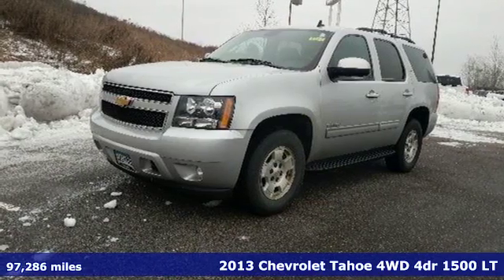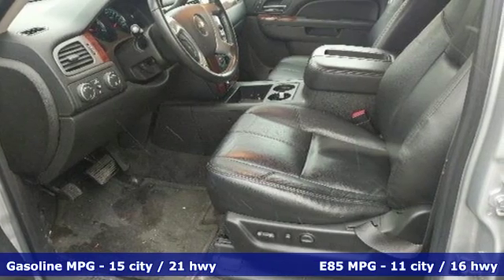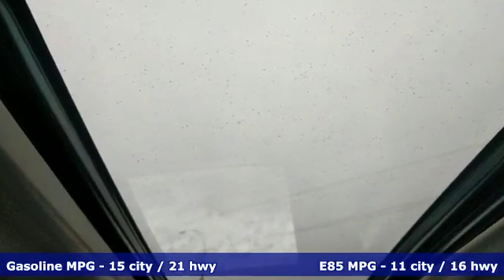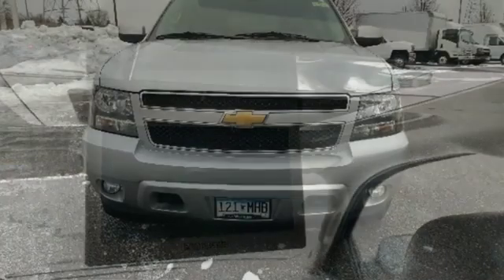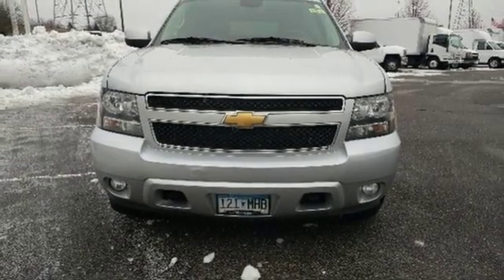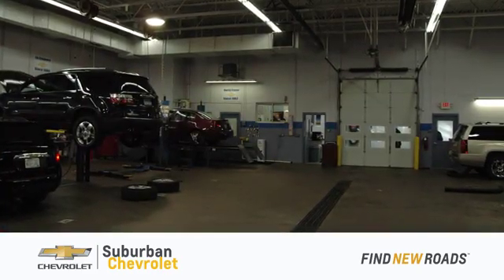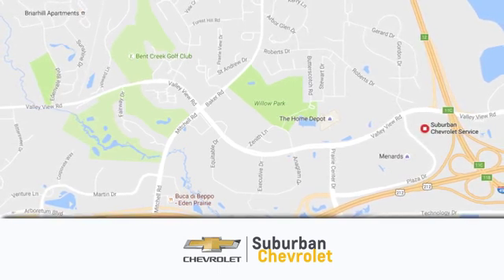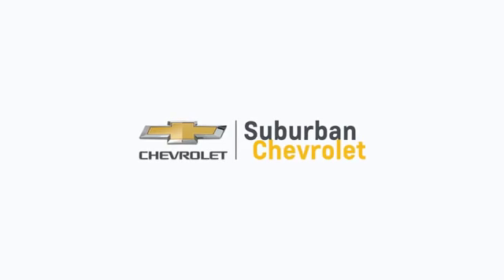Used 2013 Chevrolet Tahoe Eden Prairie MN St Paul Minneapolis, MN #8702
Year: 2013
Make: Chevrolet
Model: Tahoe
Trim: 4WD 4dr 1500 LT
Engine: 323 L 8 Cyl. Cyl.
Transmission: Automatic
Color: Silver Ice Metallic
Interior: Ebony
Mileage: 97286
Stock #: 8702
VIN: 1GNSKBE04DR221827
$200 below NADA Retail! Excellent Condition. LT trim. 3rd Row Seat Sunroof Heated Leather Seats DVD Running Boards Premium Sound System 4WD Rear Air Alloy Wheels Tow Hitch ENGINE VORTEC 5.3L V8 SFI FLEXFUEL READ MORE! KEY FEATURES INCLUDE: Third Row Seat Rear Air Running Boards Premium Sound System Satellite Radio. Rear Seat Audio Controls Keyless Entry Privacy Glass Steering Wheel Controls Rear Parking Aid. OPTION PACKAGES: LUXURY PACKAGE includes (DD8) inside rearview auto-dimming mirror (AN3) front bucket seats with leather-appointed seating heated front seats (KA6) heated second row seats (ARS) second row power seat release (DL3) outside heated power-adjustable power-folding mirrors with memory function and curb-tilt (E61) rear power-operated liftgate and (UG1) universal home remote ENTERTAINMENT SYSTEM REAR SEAT DVD PLAYER with remote control overhead display 2 sets of 2-channel wireless infrared headphones and auxiliary audio/video input jacks SUNROOF POWER TILT-SLIDING with express-open and close and wind deflector AUDIO SYSTEM AM/FM STEREO WITH MP3 COMPATIBLE CD/DVD PLAYER seek-and-scan digital clock auto-tone control Radio Data System (RDS) speed-compensated volume TheftLock and USB port MIRRORS OUTSIDE HEATED POWER-ADJUSTABLE POWER-FOLDING AND DRIVER-SIDE AUTO-DIMMING with integrated turn signal indicators and ground illumination ENGINE VORTEC 5.3L V8 SFI FLEXFUEL with Active Fuel Management EXCELLENT VALUE: This Tahoe is priced $200 below NADA Retail. MORE ABOUT US: Why Buy From Us: We offer a relaxed no pressure fully transparent experience. Want to see a CARFAX? No problem! Want to see the 144 pt. inspection results? No problem! Want to see the repairs completed? No problem! You'll know what we know. Pricing analysis performed on 12/31/2018. Horsepower calculations based on trim engine configuration. Please confirm the accuracy of the included equipment by calling us prior to

Address:
494 & Highway 5